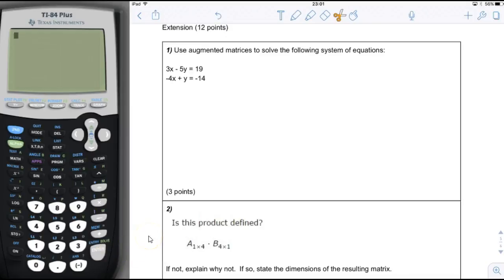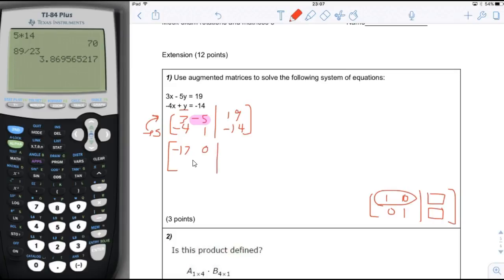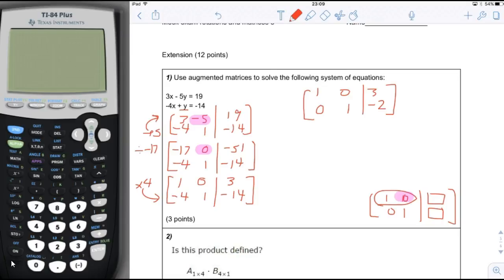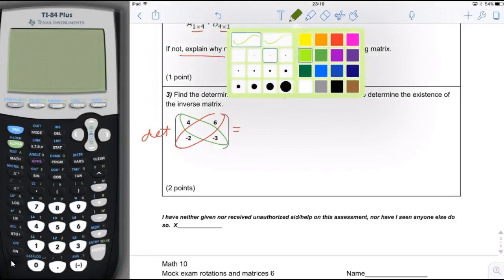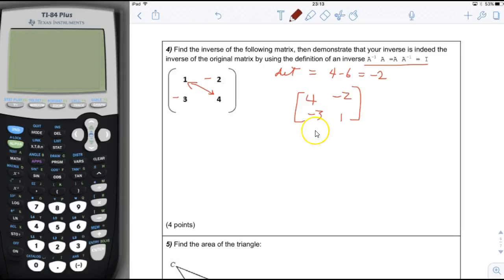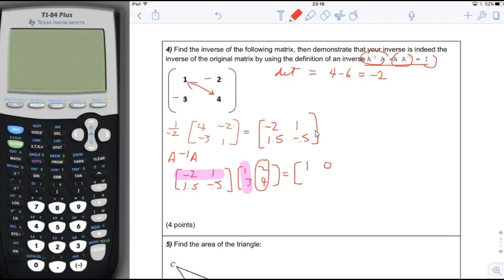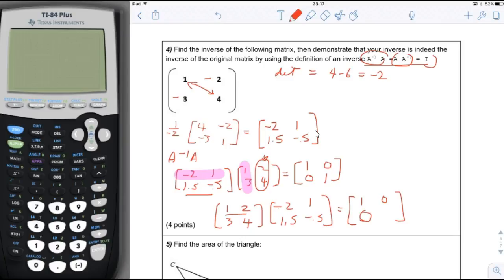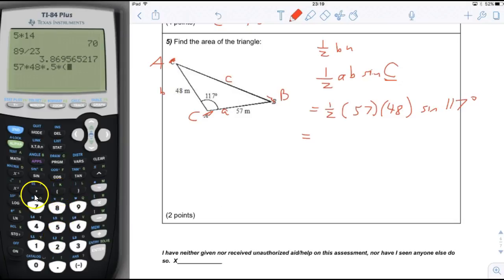math10 mock extension rotations matrices